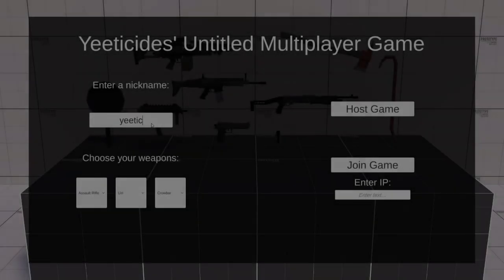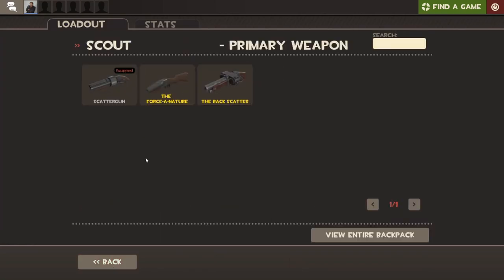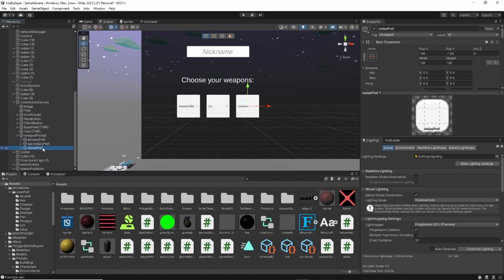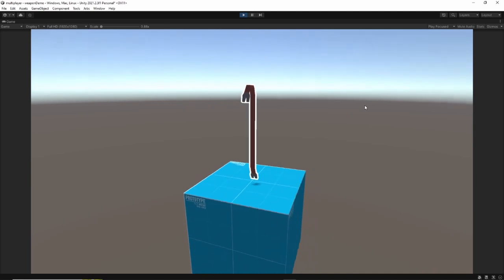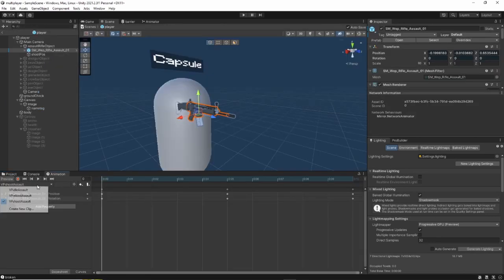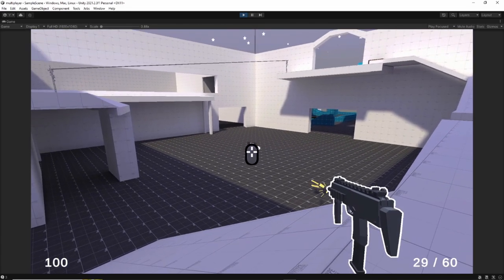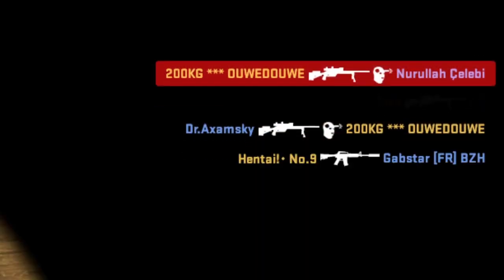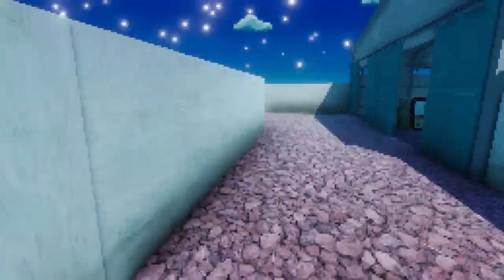MAKING A MULTIPLAYER FPS GAME - DEVLOG #3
Hello everyone, Yeeticides here!
Thanks again for staying around!